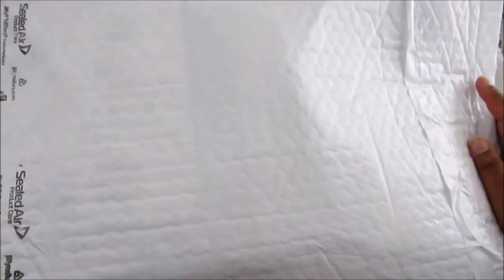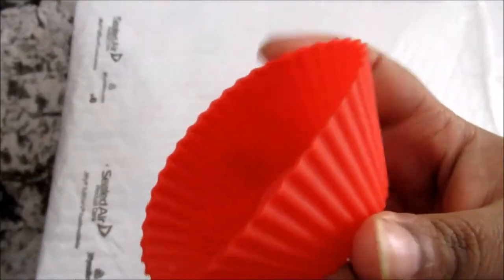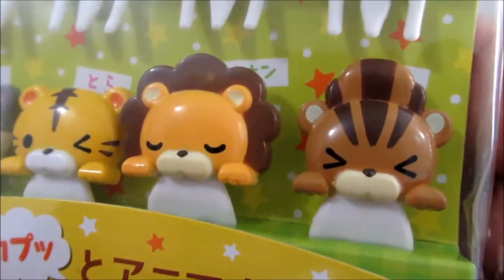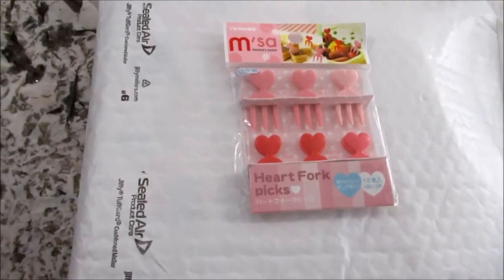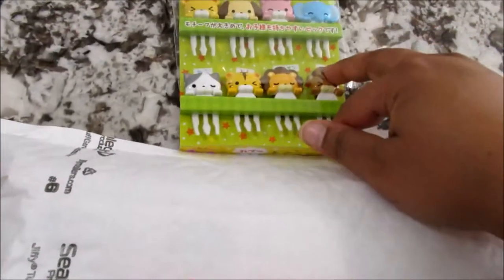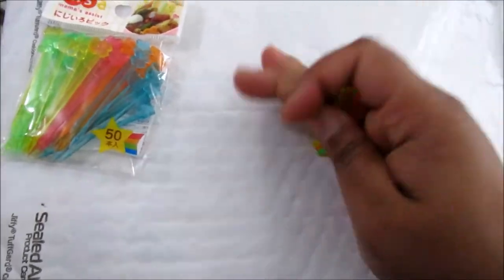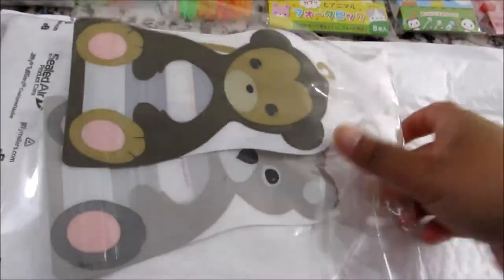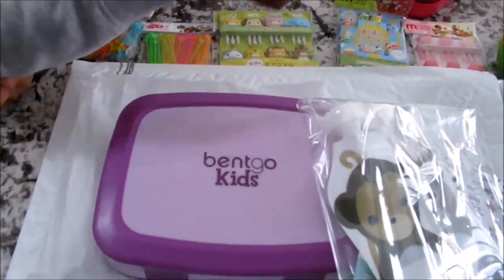CuteKidStuff.com Bento Accessories Haul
Hey Everyone!!!

The website I purchased from is cutekidstuff.com she also has a warehouse in Vaughan, ON you can go to.

Here are the names and prices in CAD of the items I purchased:

- Torune Haunted Party Food Picks (the halloween picks I wanted but didn't get) - $5.95

- Silicone Baking/Cupcake Liners for Bento Boxes - $9.95

- Torune Animal Forks - $8.95

- Torune Panda Cups: Picks & Forks - $6.95

- Heart Food Forks - $4.95

- Torune Clear Picks - $3.95

- Torune Rainbow Food Picks $3.95

- Mini-Cups: Dots & Lines $4.95

- Squooshi Monkey/Koala Pouch - $3.95

- Bumkins Small Reusable Snack Bags - $10.95

- Bentgo Kids - $37.95

xo
GK

Get $10.00 off your first purchase of $40.00 or more at Well.ca using code: FALL102017